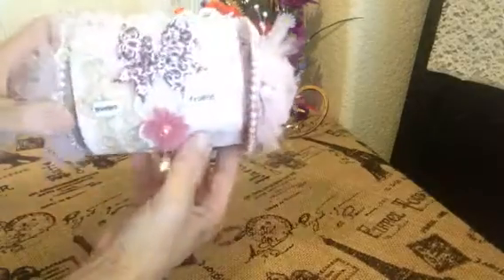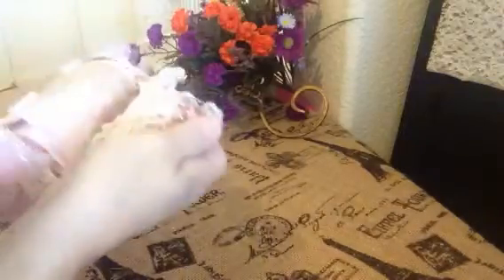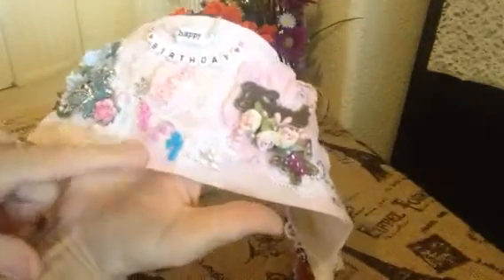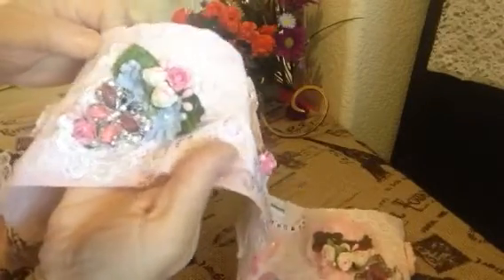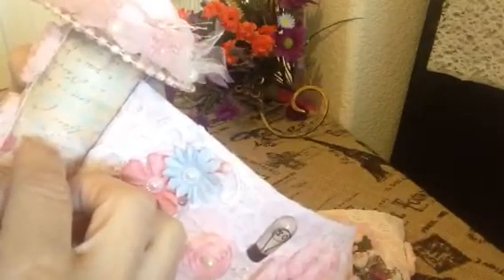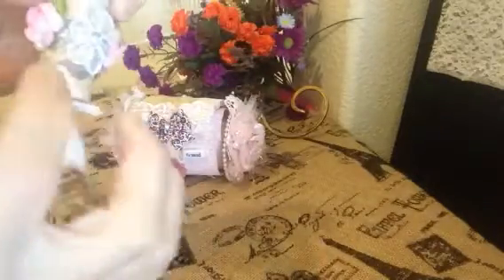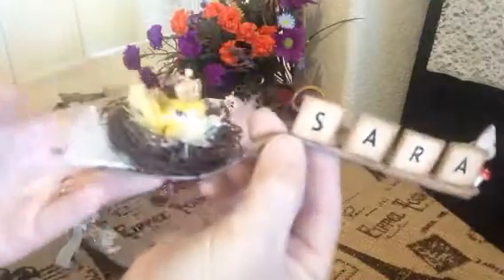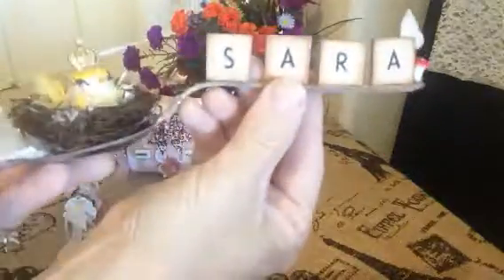My swap with Sara at sara57556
Thank you so much Sara for doing this fun swap with me! I hope you enjoy all the items I made with you in mind!